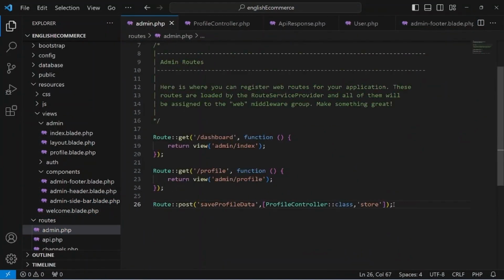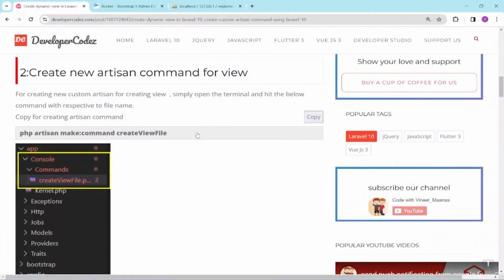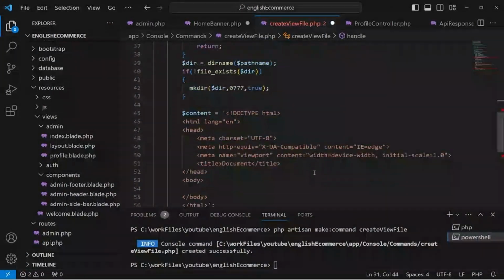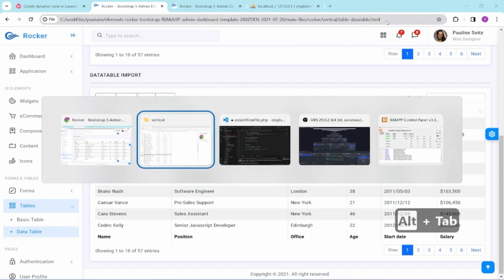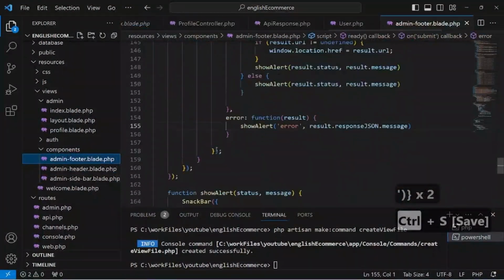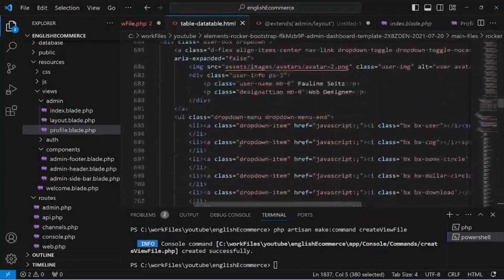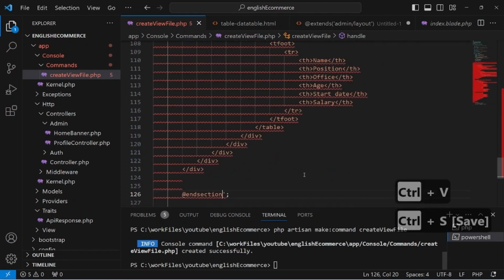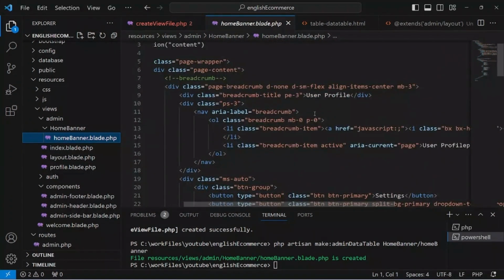English Part 14 |Build an E-commerce website using laravel with vue js | Dynamic View